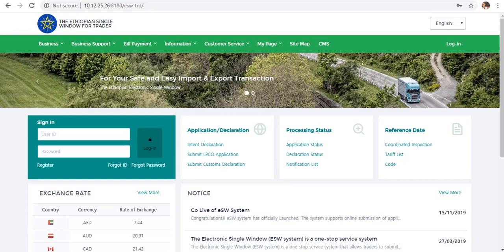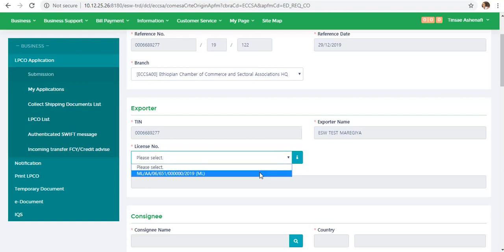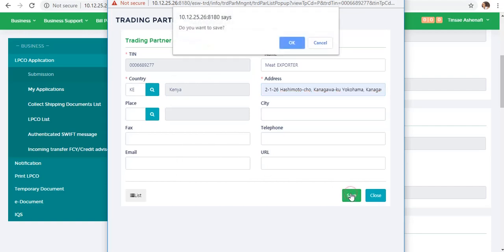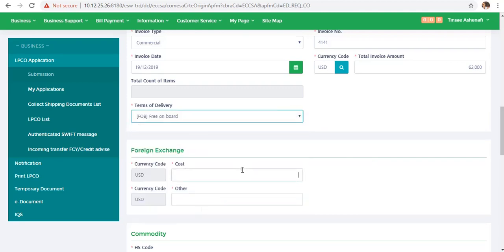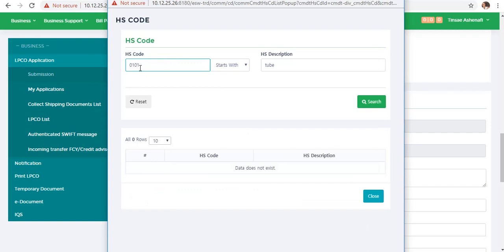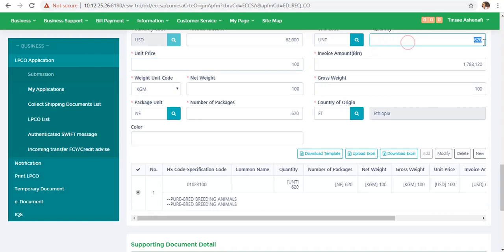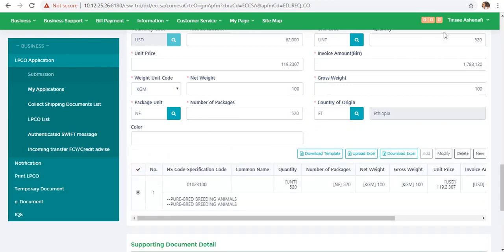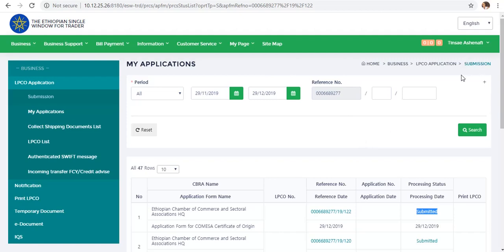Application for COMESA certificate of Origin